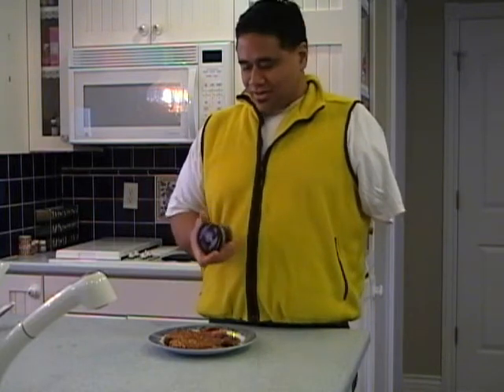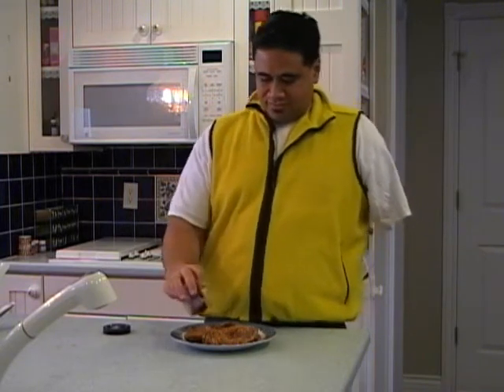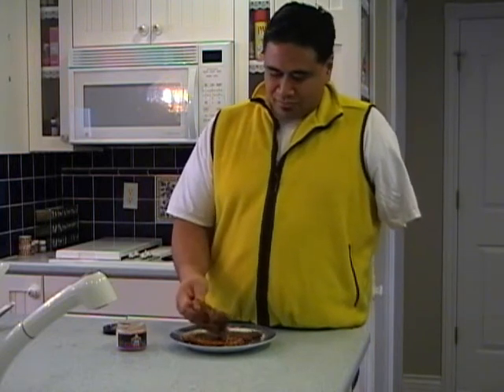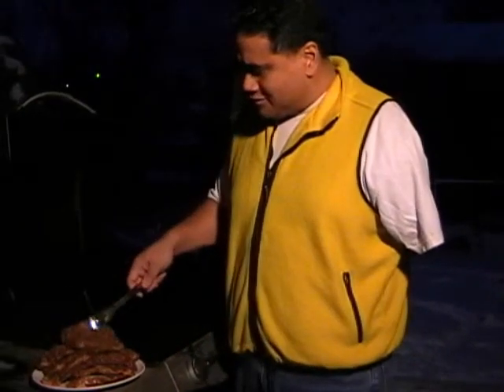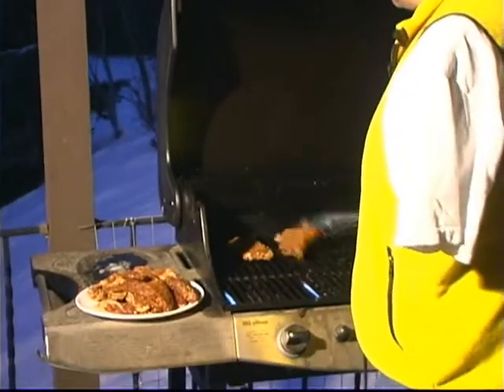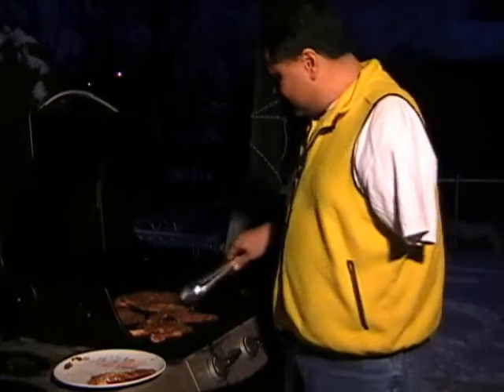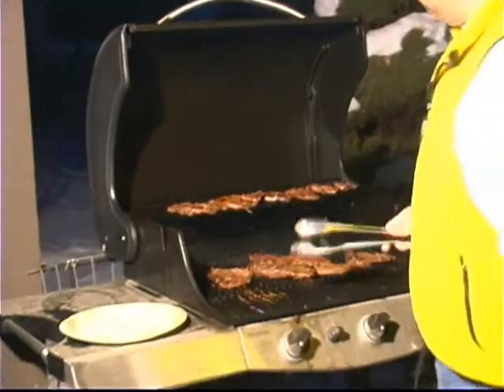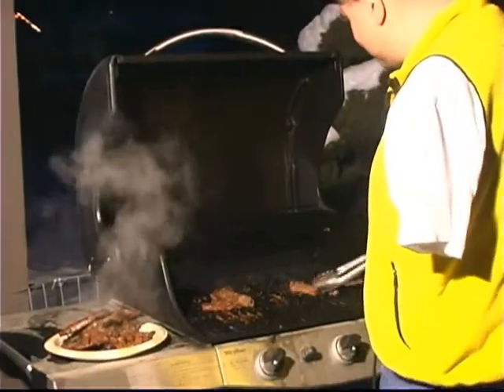cooking some grub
one armed guy prepearing and cooking some steak